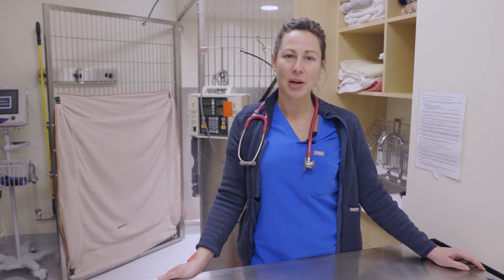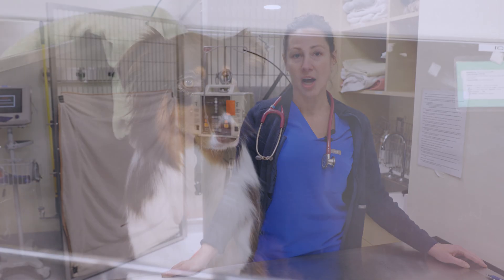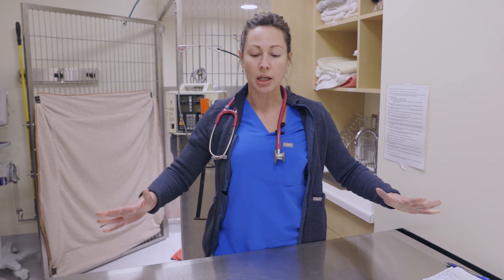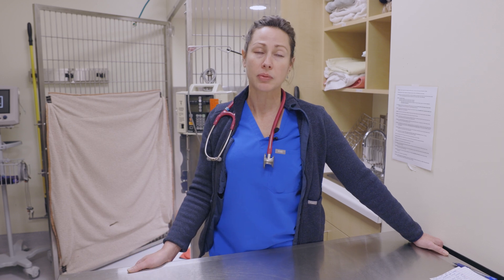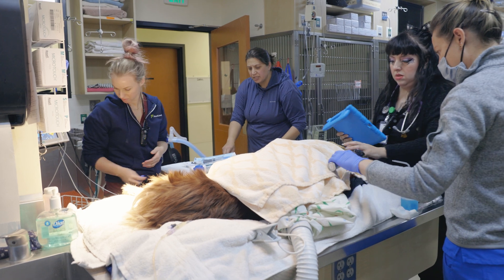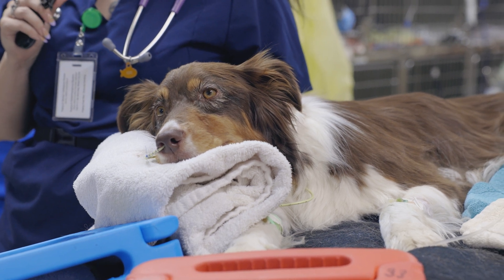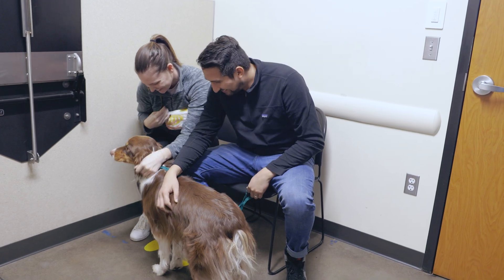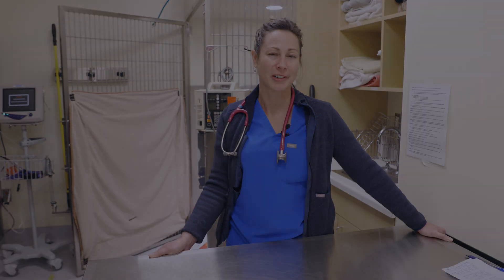Case Review: Neurotoxicity in a Dog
Sarah Gradilla, DVM, DACVECC, reviews a case of a dog that presented to DoveLewis after ingesting an unknown toxin and was in a comatose state upon arrival.